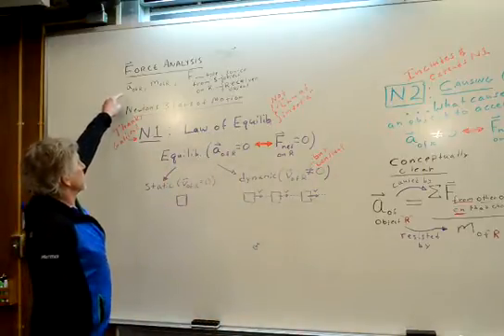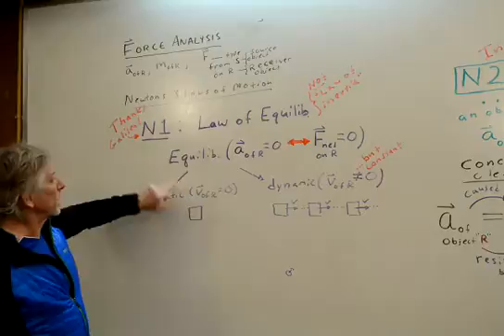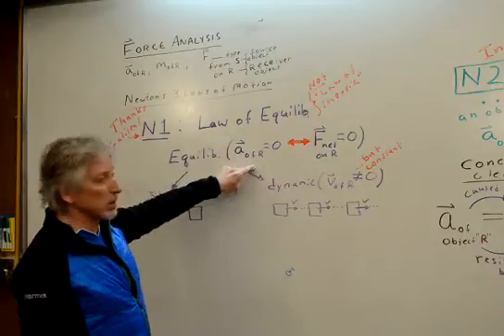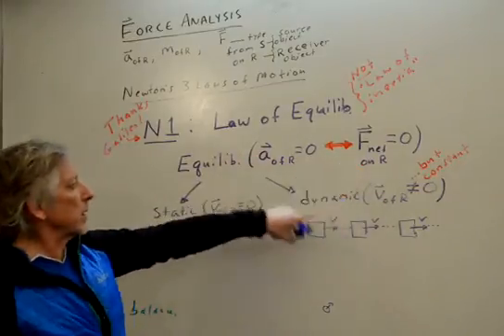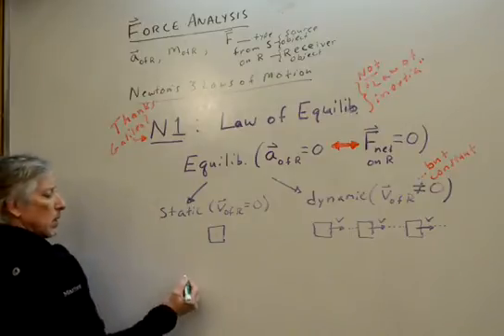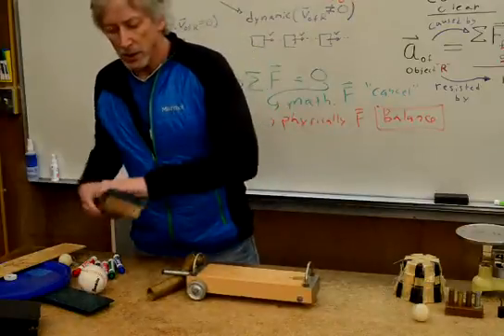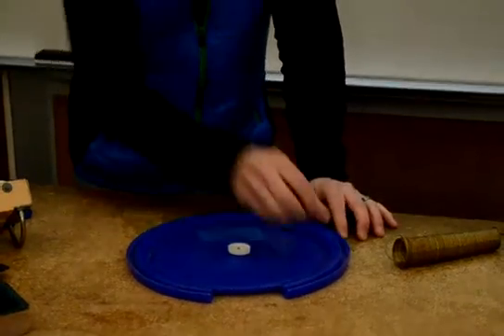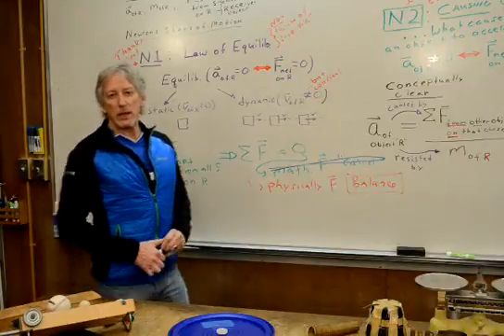5C Newton's 1st Law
Newton's 1st law of motion is counterintuitive...it's tricky! You can get it, though. Remember to THINK PHYSICS - retrain your intuition to fit the profound realizations encoded here. It helps to be very careful with the language you use. I offer some suggestions and challenge your old way of seeing the world.